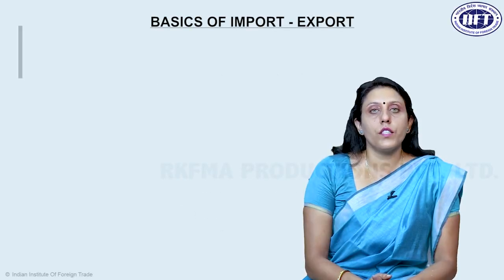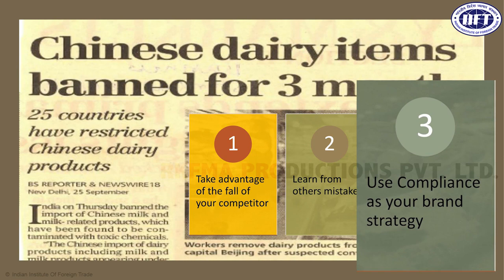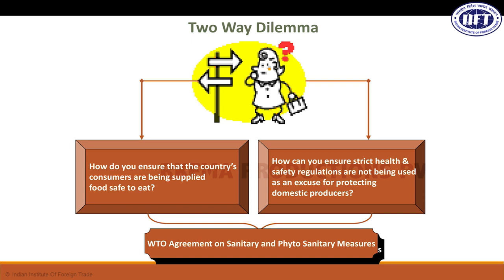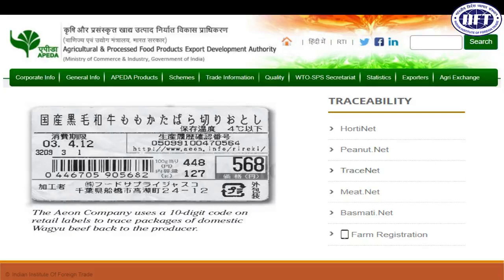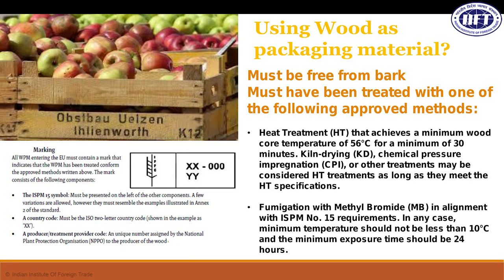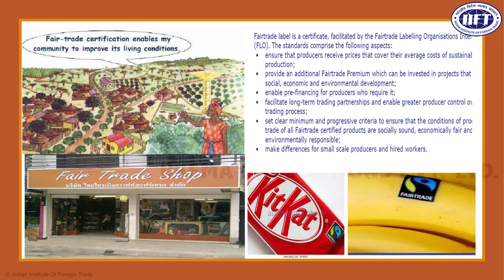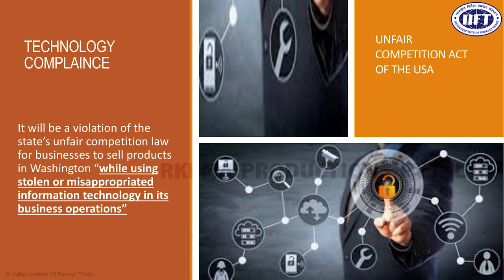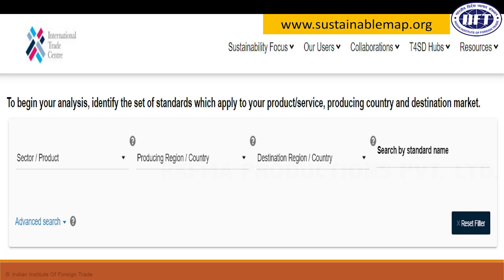Module 22: Managing Global Complaince in Exports.